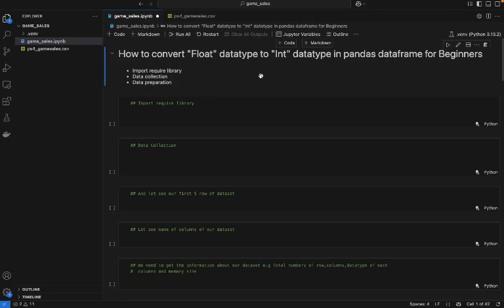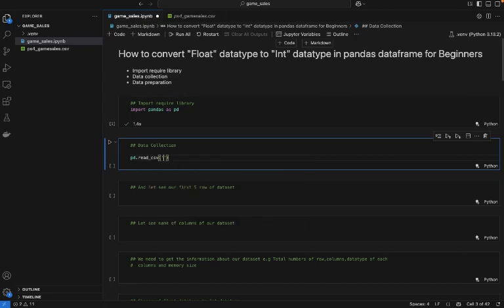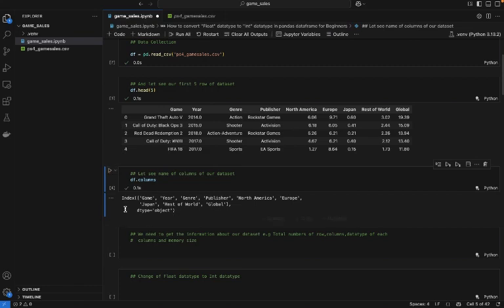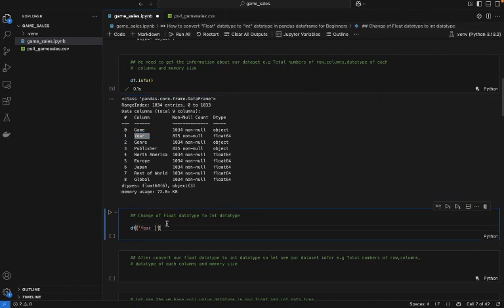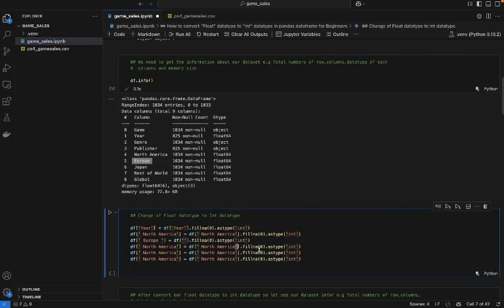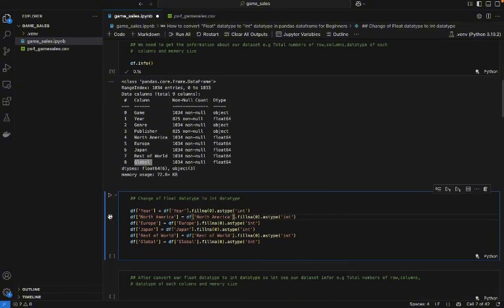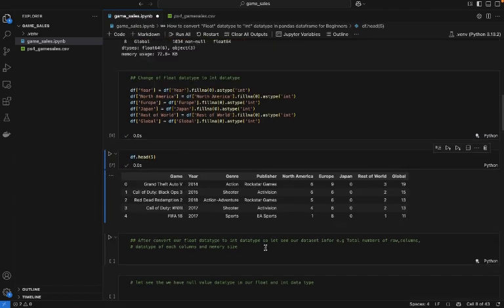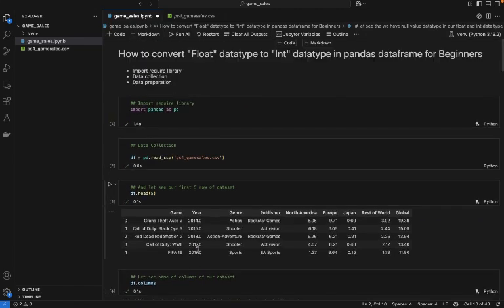How to convert float datatype to integer in pandas for Beginners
In Pandas, data types describe the kind of data stored in each column of a DataFrame. This helps Pandas know how to store, process, and analyze the data.